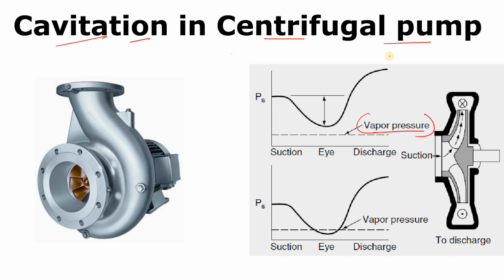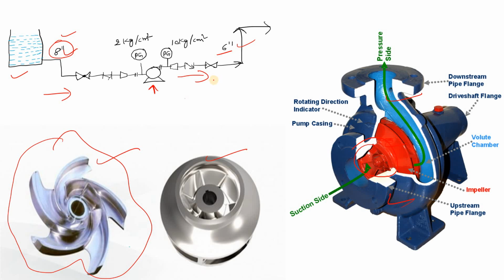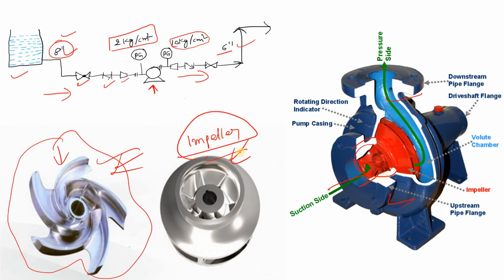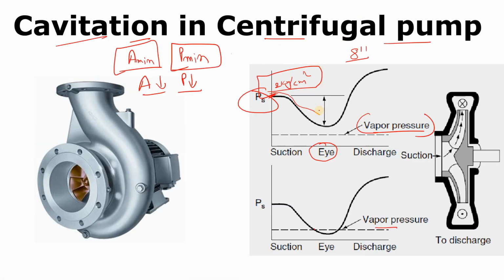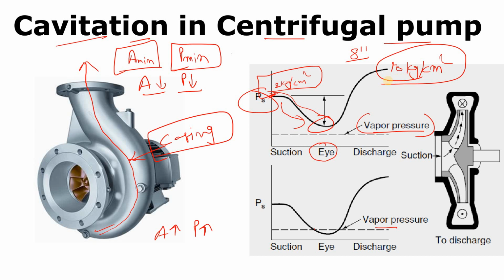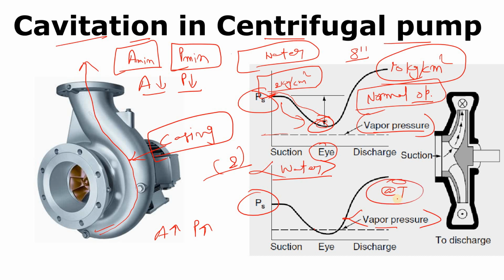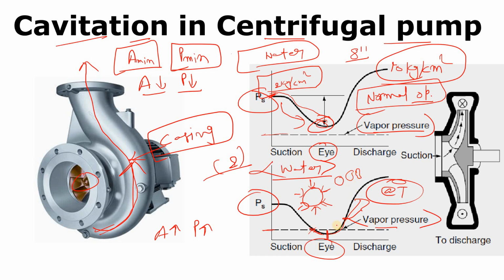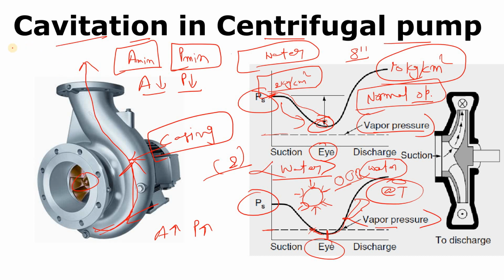Cavitation in Centrifugal Pump (Part-7) | How Cavitation occurs in Centrifugal Pump?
Cavitation in Centrifugal Pump
How Cavitation occurs in Centrifugal Pump?
Cavitation in pump
Cavitation in centrifugal pump and its symptoms
How cavitation occurs
Cavitation and vapour pressure
NPSH, Cavitation, Centrifugal pump
Centrifugal pump
Centrifugal Pump Cavitation
what is cavitation and what are its causes
what is the process of cavitation?
how does cavitation cause damage?
what is meant by cavitation in centrifugal pump
How to avoid cavitation in pumps?

About the Channel :

Core Engineering is a YouTube Channel for those Engineering Students, Engineers i.e. Chemical Engineer, Process Engineer, Instrumentation Engineer, Mechanical Engineer(those who are already working in a Industry) who want to learn about the Engineering Concepts from the scratch, want to know the WHY behind the every concept and those chemical engineers, Process Engineer, Instrumentation Engineer as well as Mechanical Engineer who are already working in a Industry. I would like to try to upload the videos related to Industrial concepts i.e. heat exchangers, valves, reactors, plant shut down and plant start up, process safety during plant startup and shutdown and process engineering related videos.